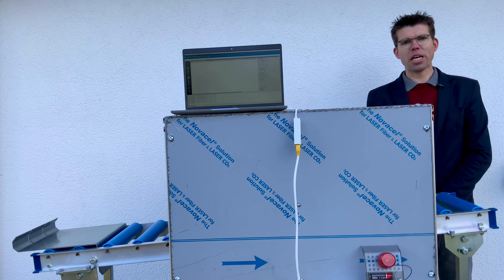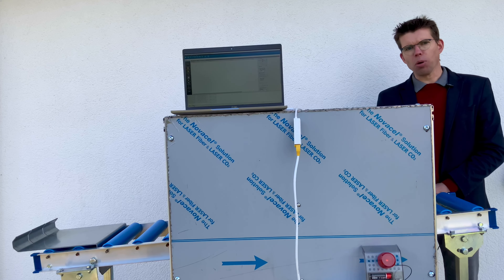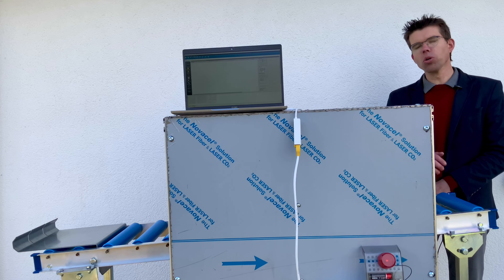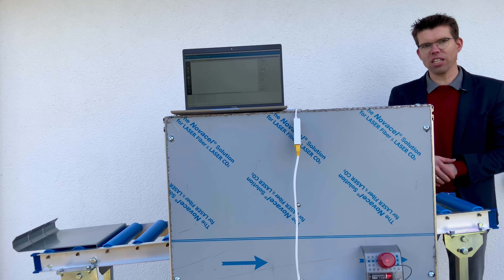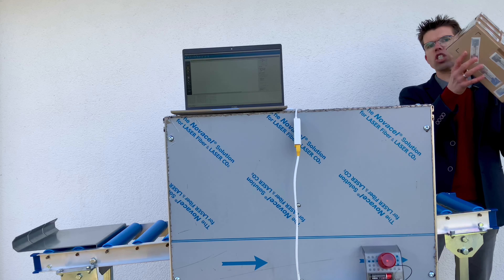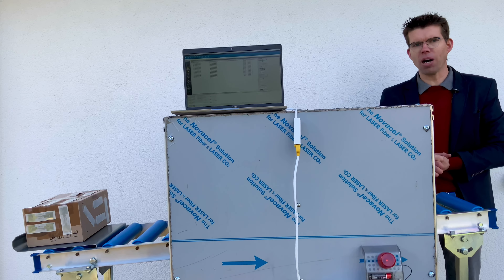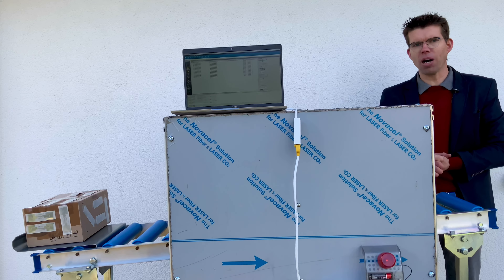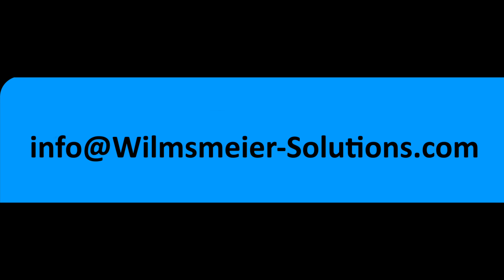UHF RFID for logistics - tunnel application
How to design a UHF RFID read tunnel with local read zone for conveyor belts in logistic applications? Thanks to the physical design of the LOCFIELD® this is now much easier! Complex shielding along the conveyor line can be largely dispensed with.